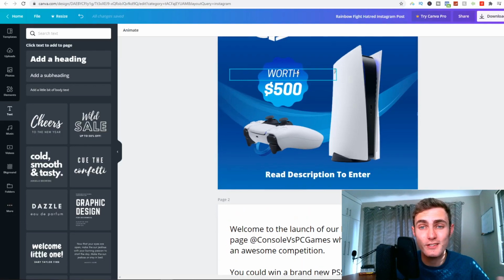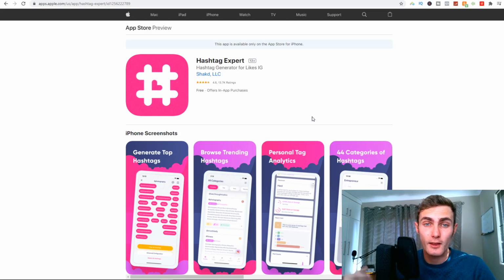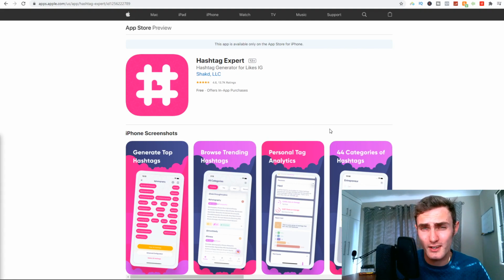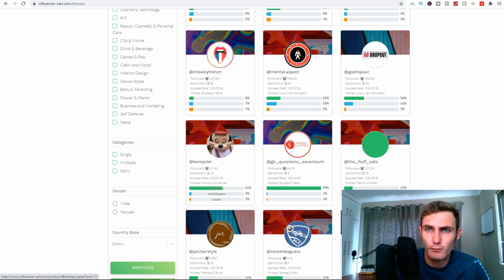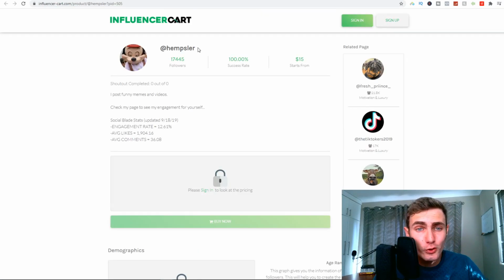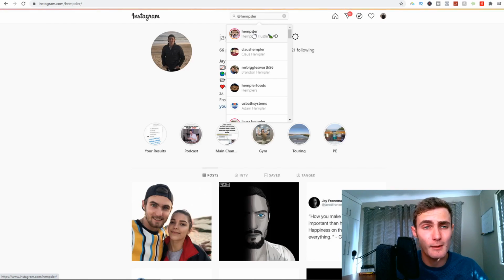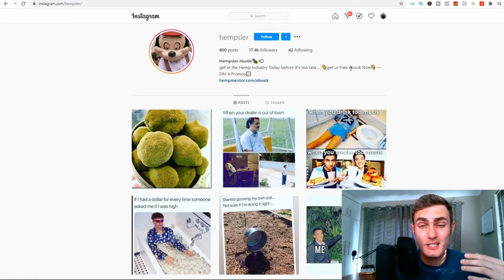This Instagram App Trick Will Pay You $90 Per Day For FREE! (Make Money Online)